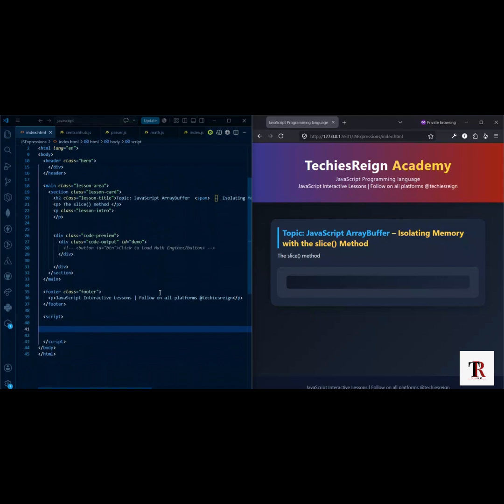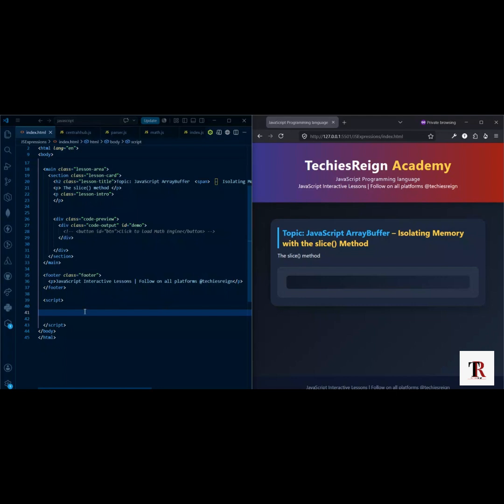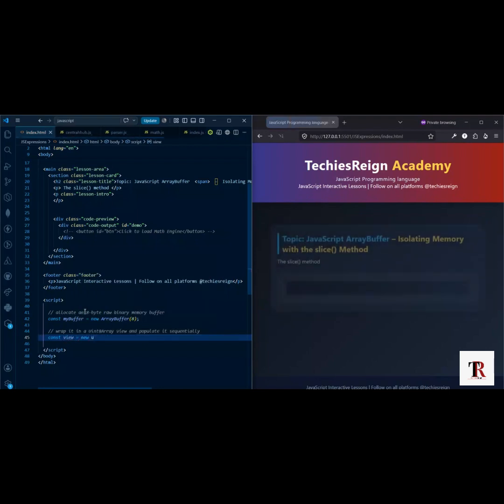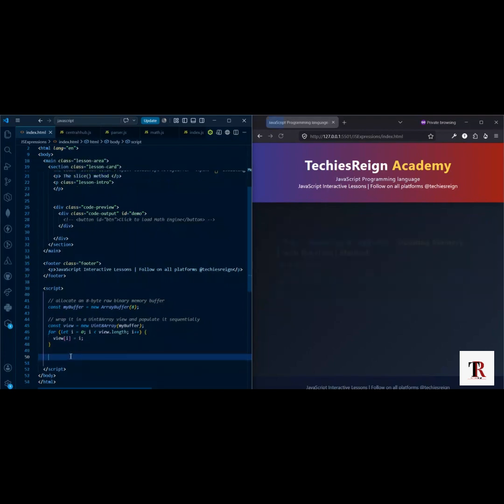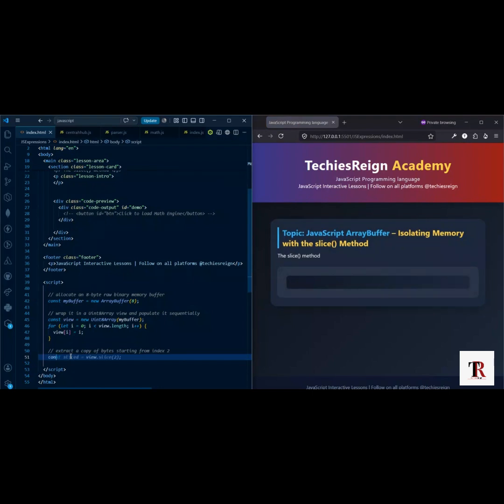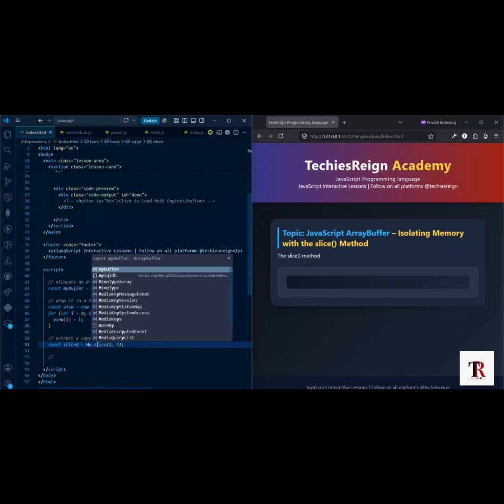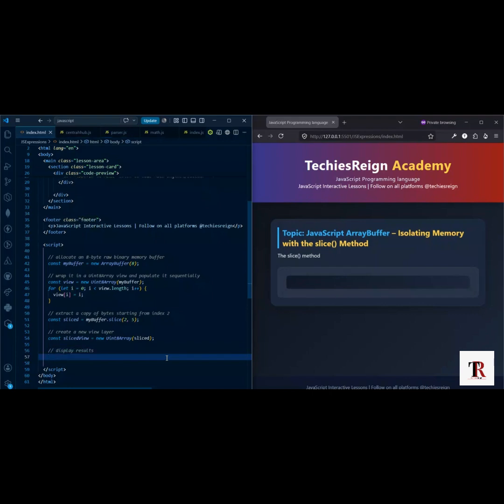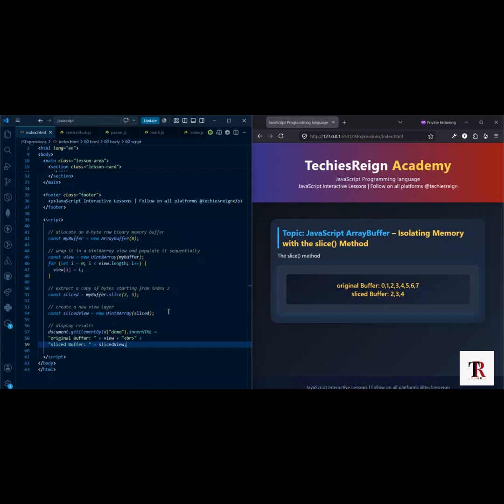JavaScript ArrayBuffer - Advanced Memory Control With DataView